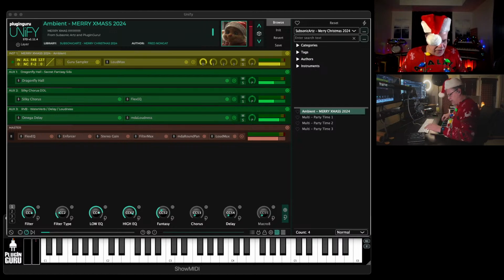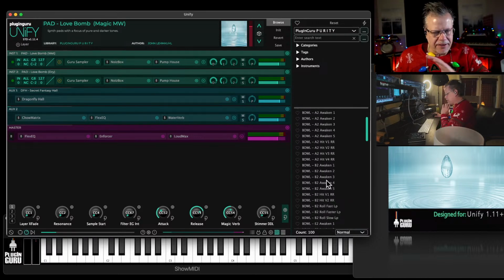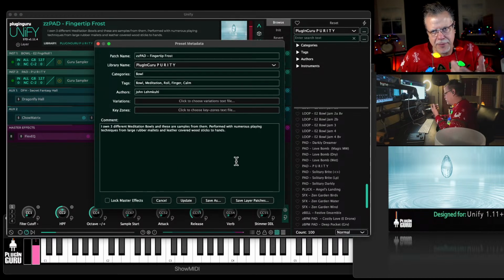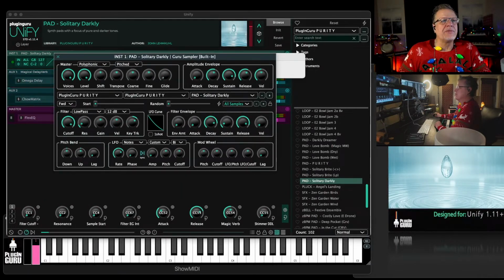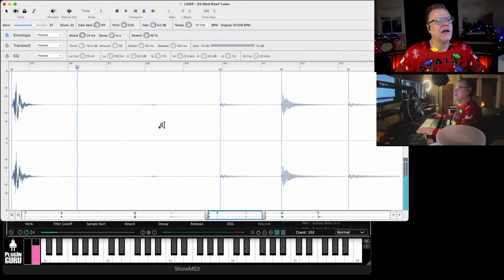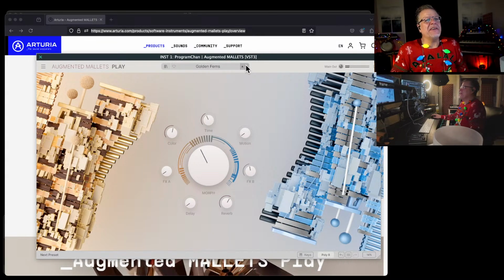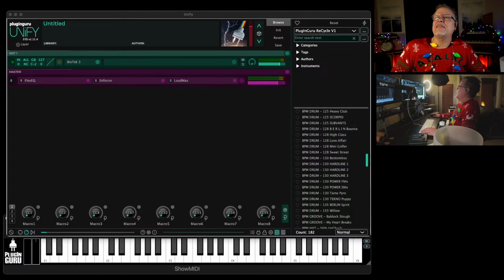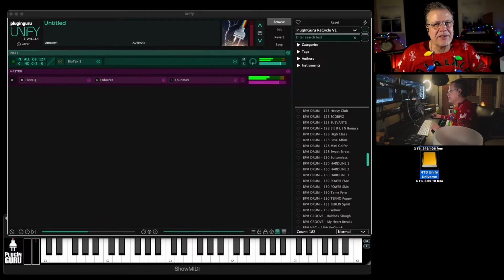#493 12/21 - PURITY is HERE! Free Unify Library Too! New PlugIns as well! Merry Christmas!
Please LIKE the show to help us get more attention!

PURITY for Unify is here and I'm thrilled to show it to you. More info on the library can be found

NEW PLUGINGURU Livestream BONUS LIbrary called "PlugInGuru zLivestream Bonus" with 2 patches including Piano Rain Symphony:

We are bringing all Unify sales under just the PlugInGuru website.

Latest Version of Unify:

Unify for Mac now updated to 1.11.4 for both Mac and PC platforms

Cutting Edge Behemoth - Biggest Sounds Skippy has ever put into single samples!

6 Lessons | Unify Volume 1 is now available!

INFORMATION ABOUT UNIFY or to see our 85+ Unified Libraries can be found in the middle of the Main Unify Plug-in